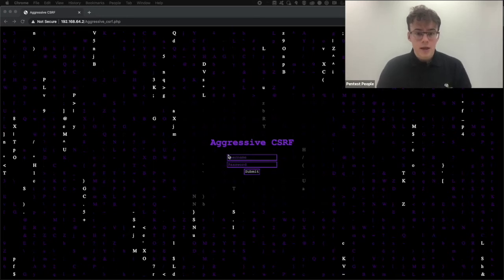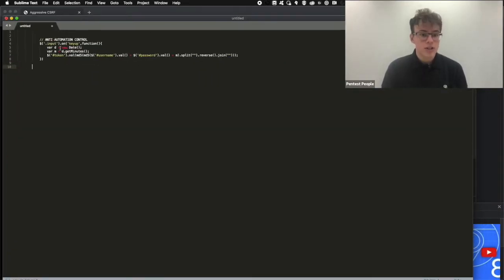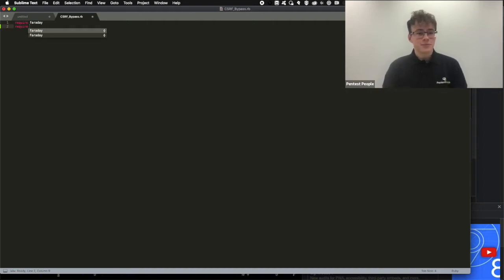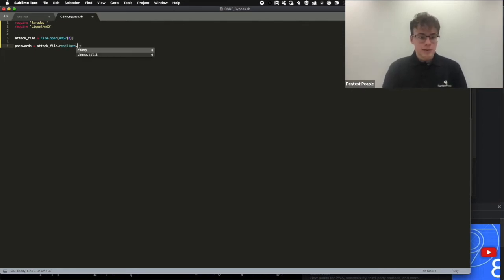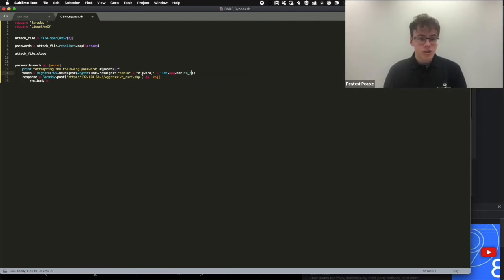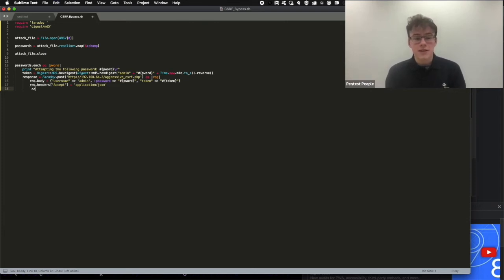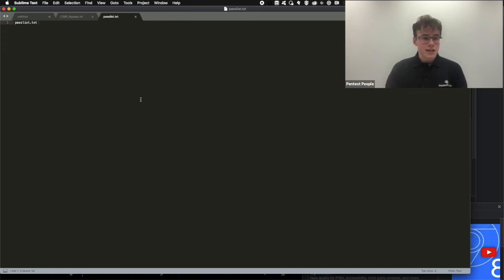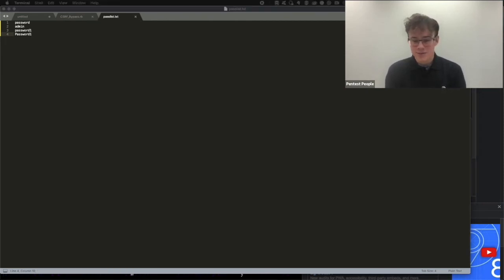CSRF & Brute Force Walkthrough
In today's video, Liam takes us through a real-life attack scenario. He walks you through CSRF and Brute force attacks while also highlighting some reverse engineering.